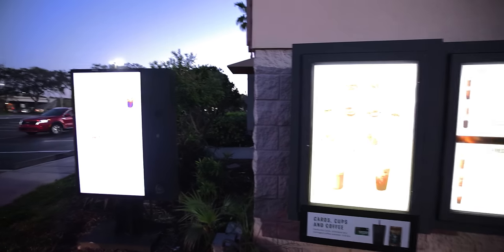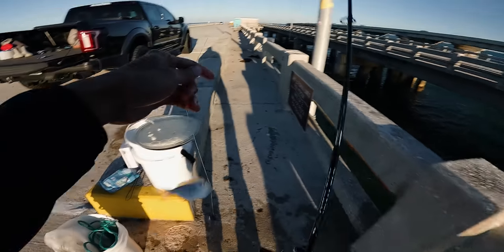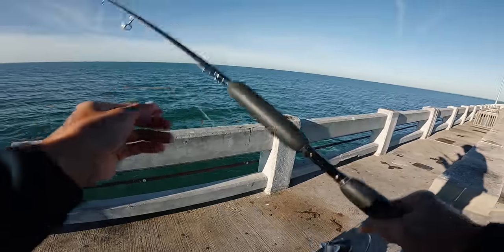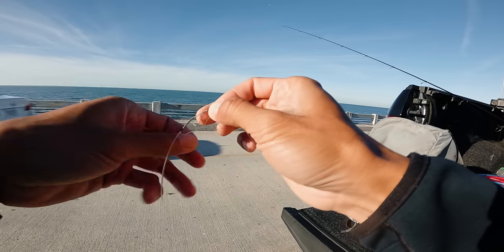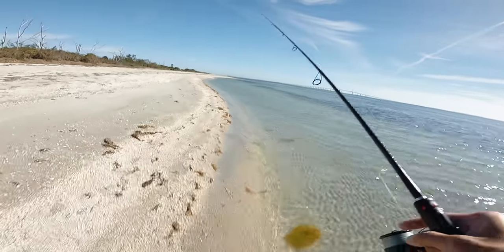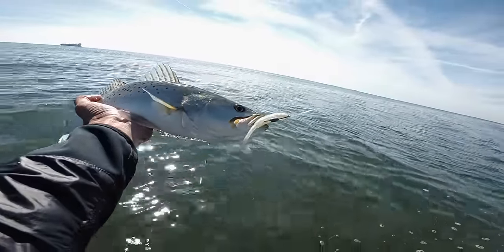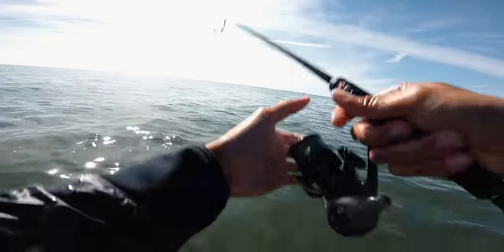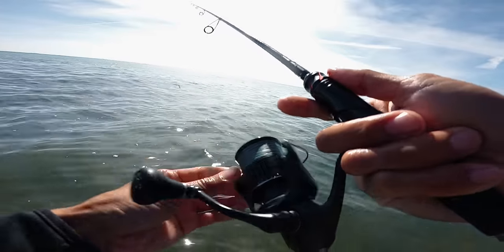This is the Ultimate Bait For Successful Skyway Grouper Bite! Works Every Time